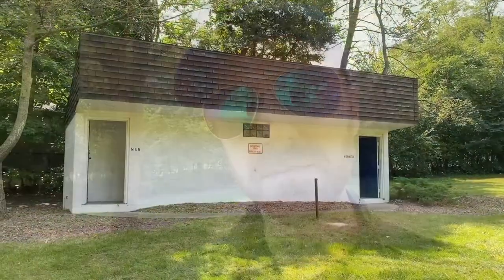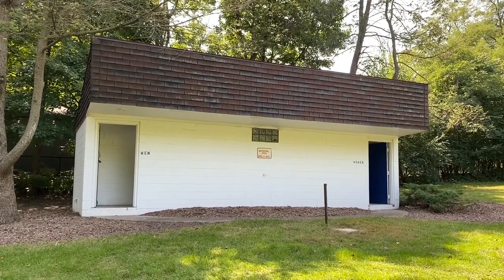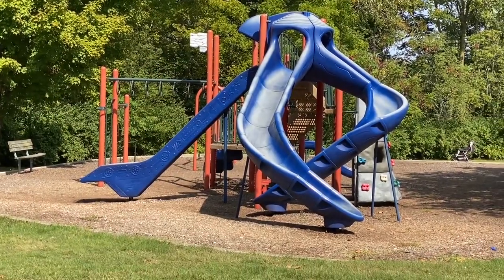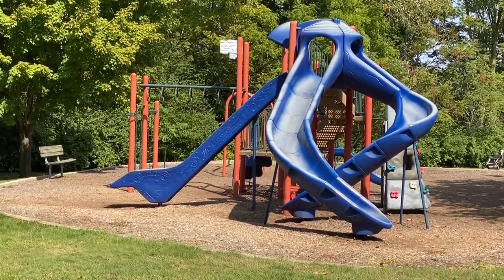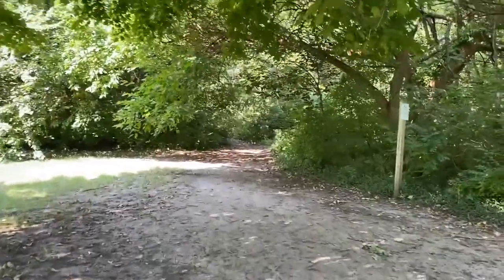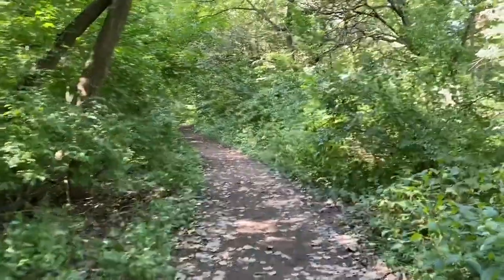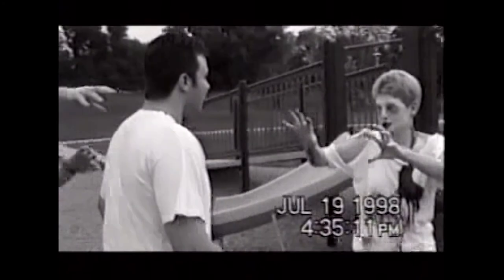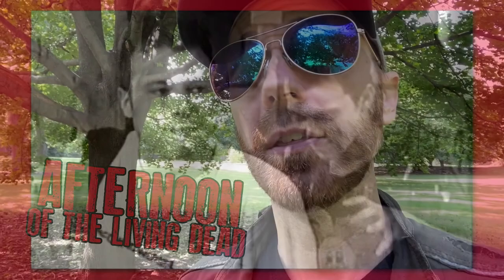Filming Locations for AFTERNOON OF THE LIVING DEAD! Video tour by Paul A. Brooks | B-Movie Mania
Join Paul as he guides you on a tour of some of the locations used for Chris Hutson's 1998 short film "Afternoon of the Living Dead". Ewing Park 1 is located in Normal, Illinois. If you haven't seen the movie yet, you can watch it for free right

B-Movie Mania is a bi-weekly movie review podcast hosted by four dudes from Illinois... Paul Brooks, Mike Hayes, Jason Huls and Crazy Chris Hutson!
We love these b-movies and we love you too!!